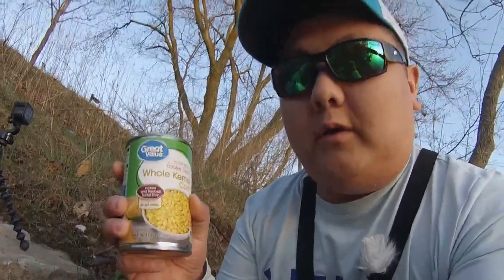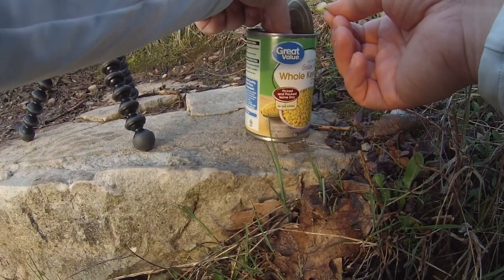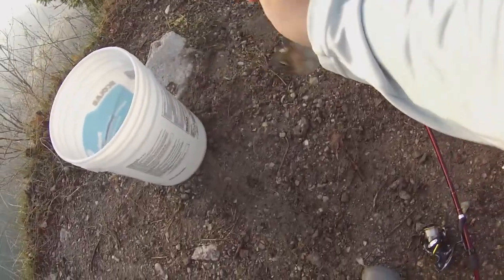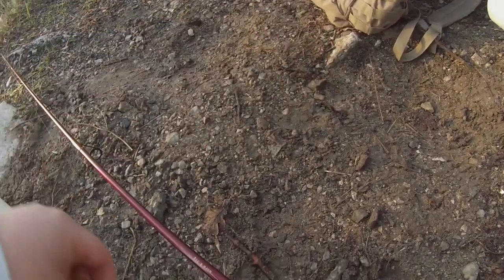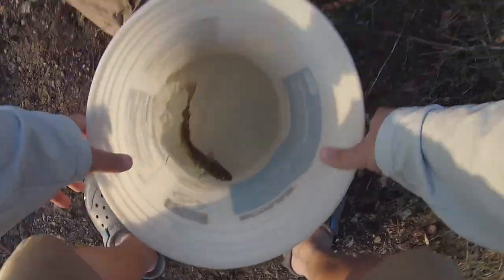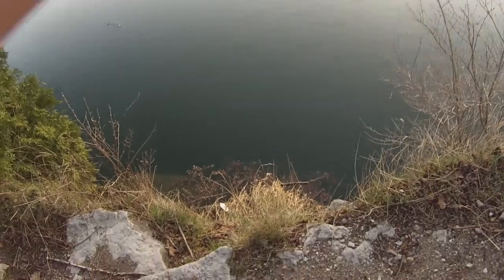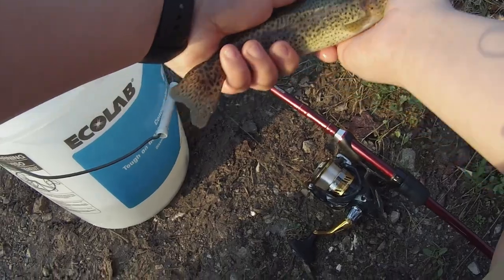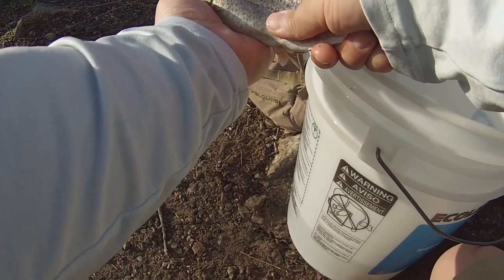Trout Fishing With CORN!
What is going on every body? As always FISH EAT SLEEP!

✅Links to gears I like to use:
St Croix Eyecon Rod
St Croix Trout Series Rod
Shimano Sahara Reel
Pflueger Reel
Daiwa Reel
Engel LiveBait Cooler
Panther Martin Spinner
Trout Magnet
Trout Slayer
Gulp Minnow Alive
Crawfish Trap
Rechargeable Spot Light
Rechargeable Head Lamp

✅Links to my camera gears
Sony AX53
Camera Mic
GoPro Accessories
GoPro Hero 8 Black
GoPro Hero 5 Black
GoPro Hero 5 Session

Inflatable Boat:
✅Links to my gears
Inflatable Boat
Air Pump

Ice Fishing:
Otter XTH Pro Cabin
Humminbird Helix 5 G2
Aqua-Vu 5 Rev Pro
Little Buddy Heater
Piscifun Ice Reel
13 Ice Reel
Tent Light
StrikerICE Bibs
StrikerICE Jacket

LAKEY INSPIRED - Morning Jam (Feat. Curt Henderson)